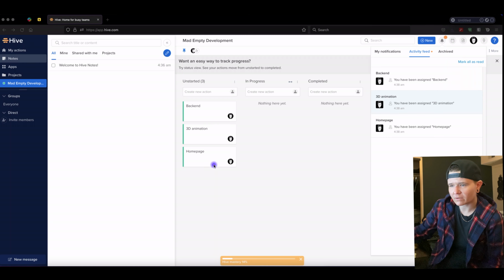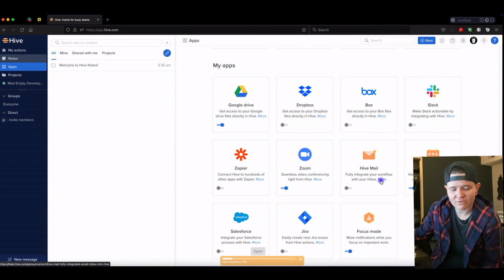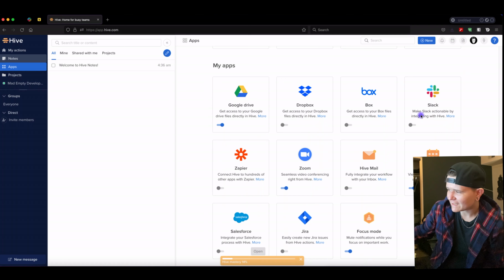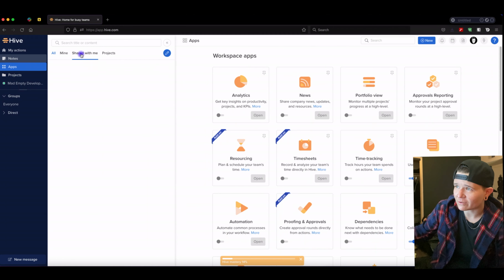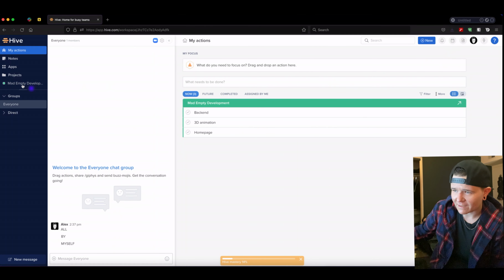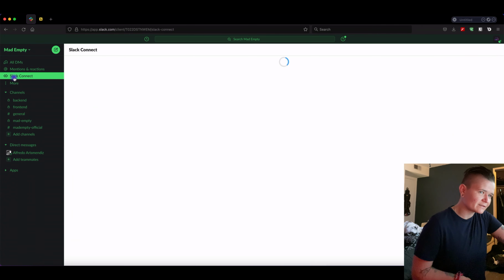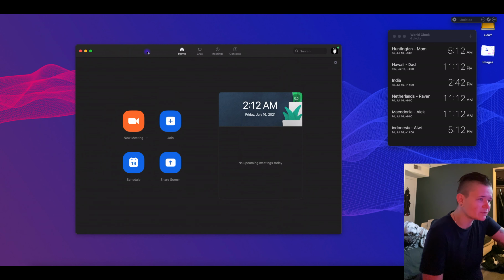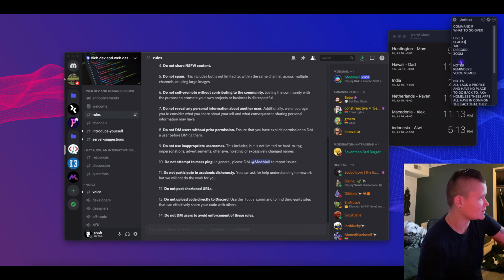Alex's App Vision